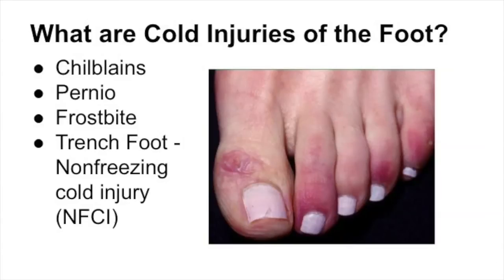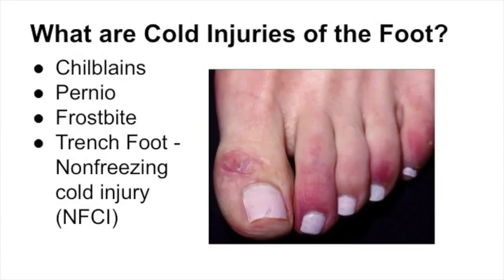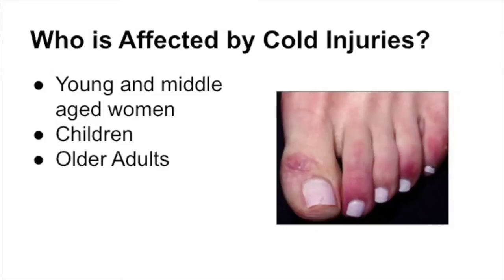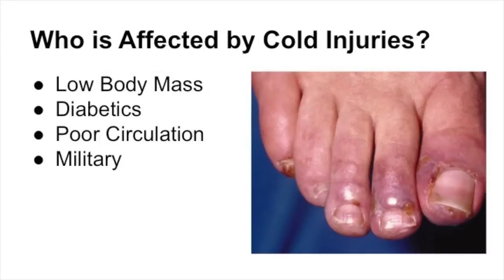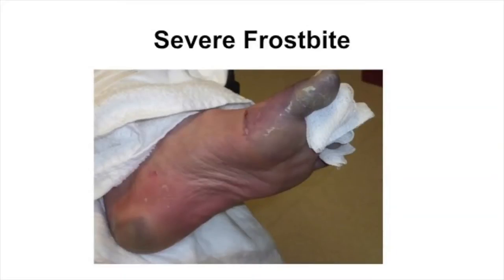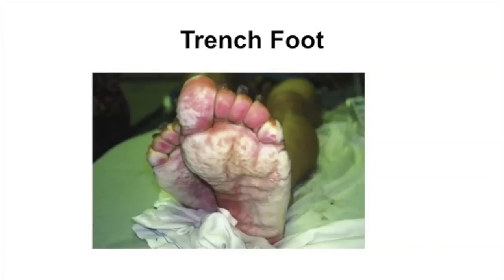Cold Injuries Causes and Treatments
In this video we will go over many of the common cold injuries such as frost bite, pPernio, chilblains and Raynaud's and what are some of the common treatments for these conditions.

1) MAKE AN APPOINTMENT if you live in Massachusetts and want to see Dr. Pelto

3) PATIENT RESOURCES: Get access to Dr. Pelto’s patient resource page (31 CONDITIONS)